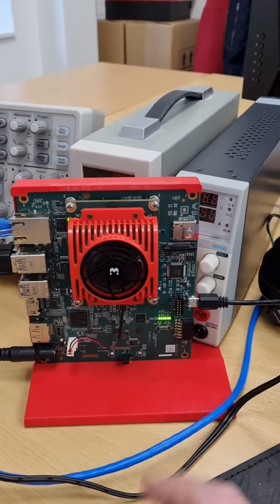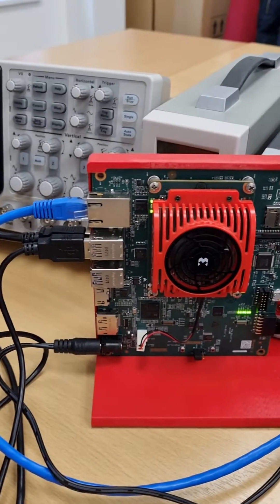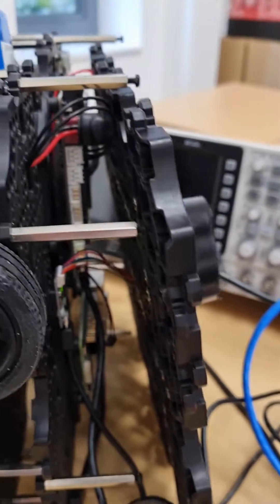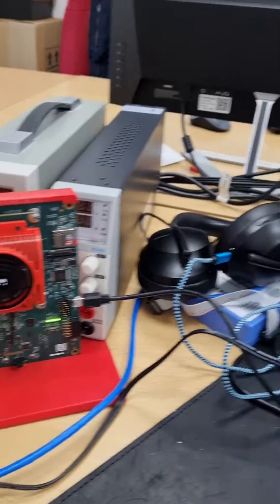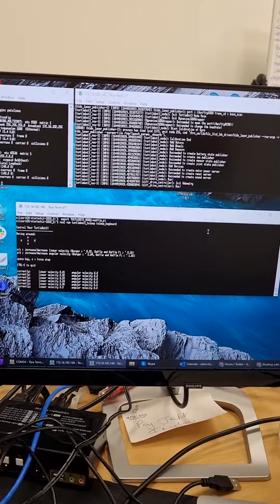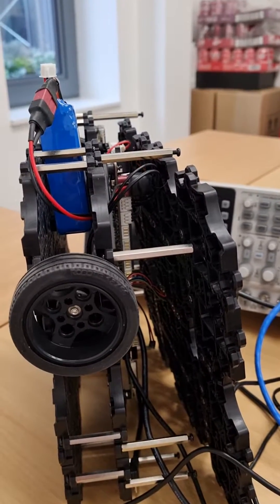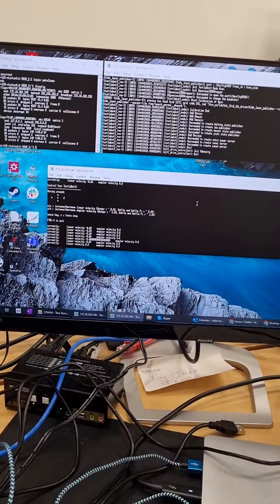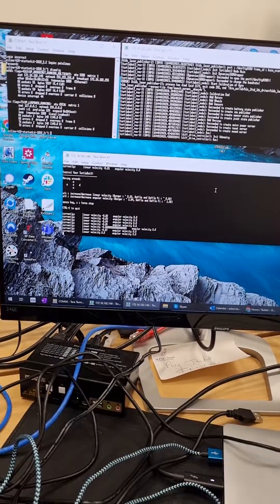Kria Robotic Static (Alpha) on KV260 with Turtlebot Waffle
- Initial Bring Up